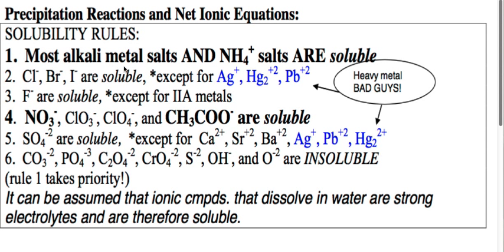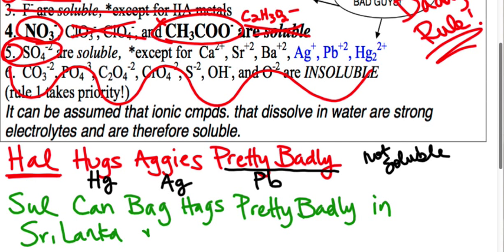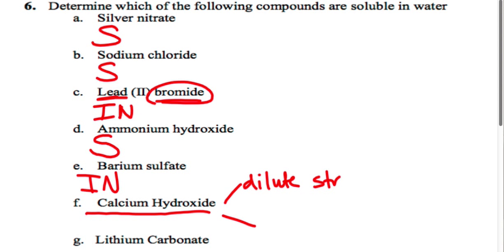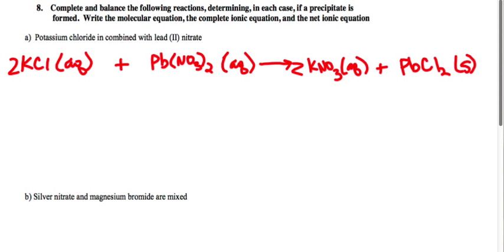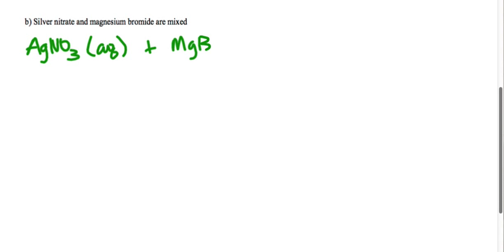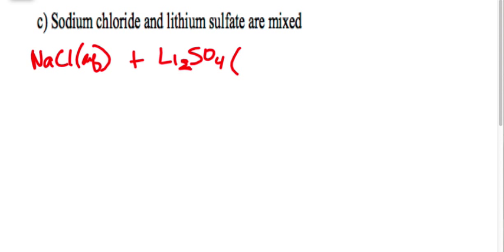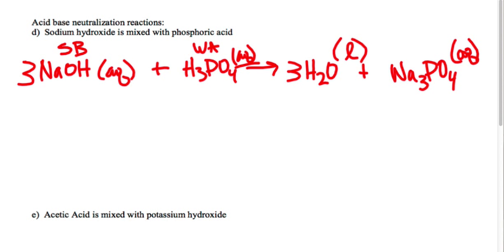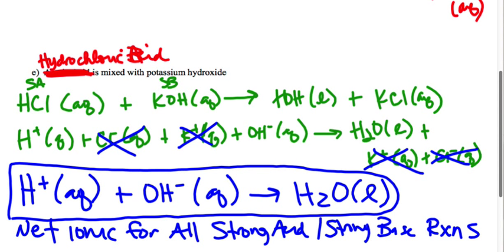Net Ionic Equation Review